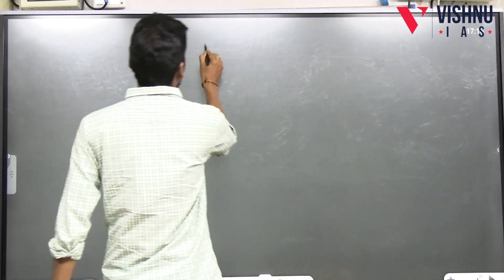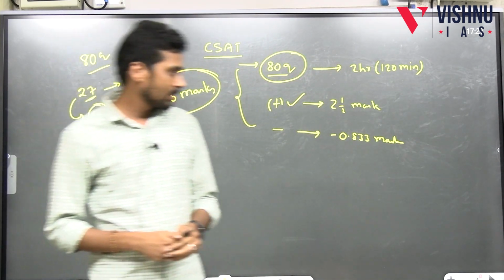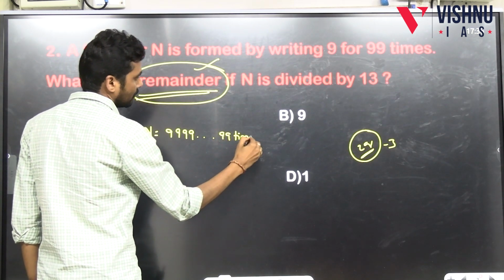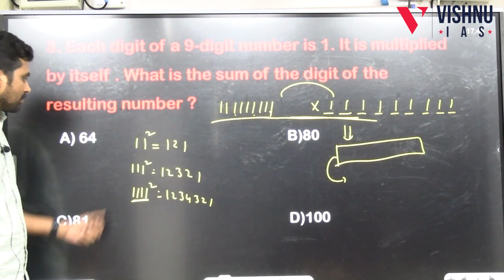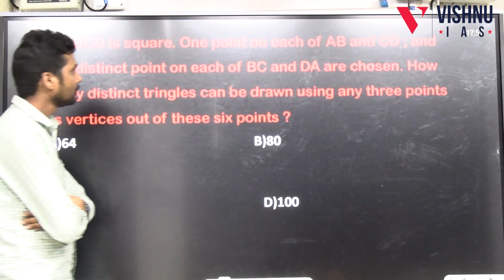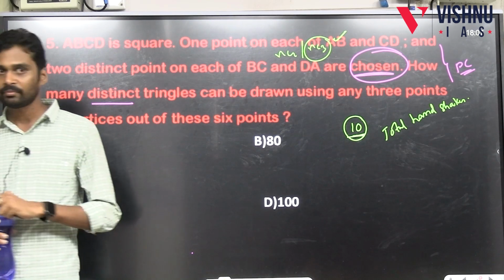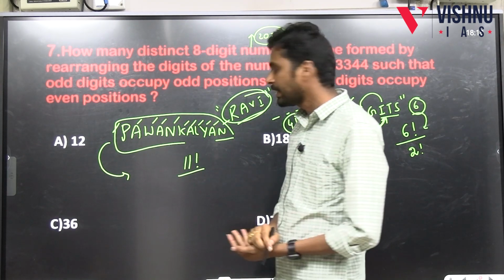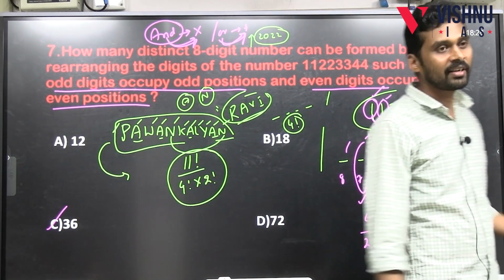GS PCM SUPER 50 ORIENTATION CLASS CSAT by Gowri Sir | UPSC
If you watch this video…you will get a clear idea about GS Subjects and how to study GS subjects and you can also know about our GS Faculties.

FOR FREE CURRENT AFFAIRS AND MATERIAL:
Telegram for Exclusive UPSC: